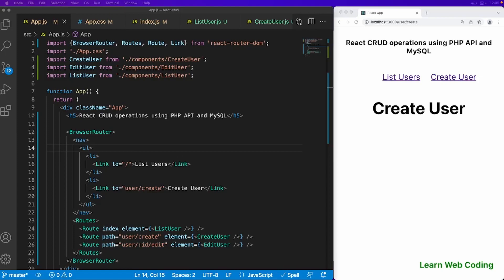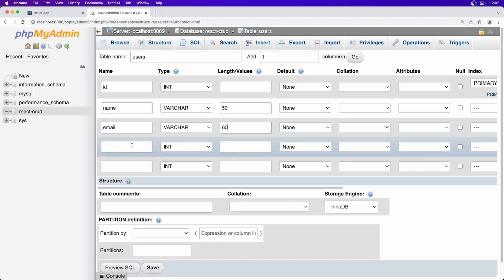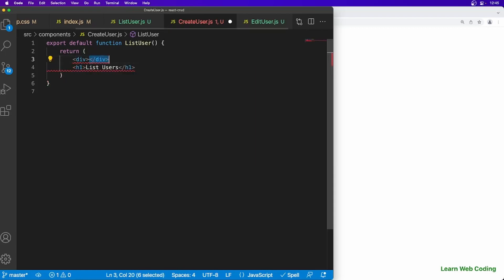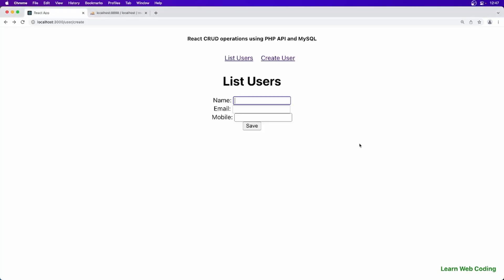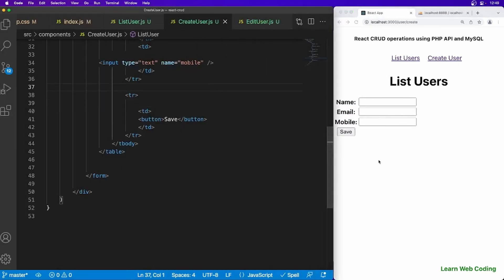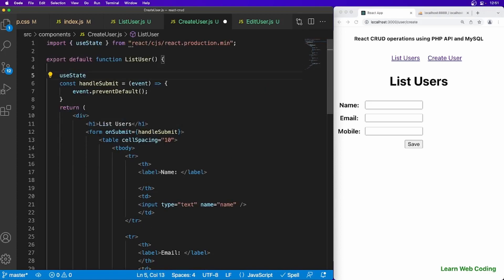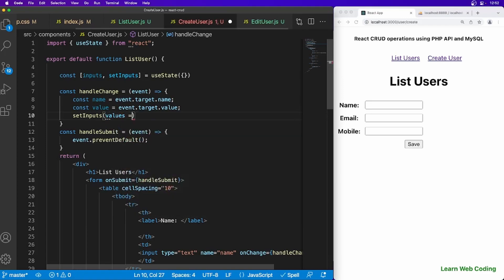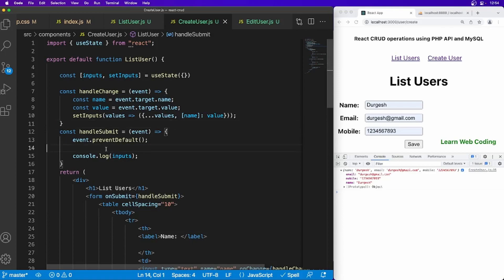E3-REACT CRUD: Create database in PHPMyAdmin and design form in React Component